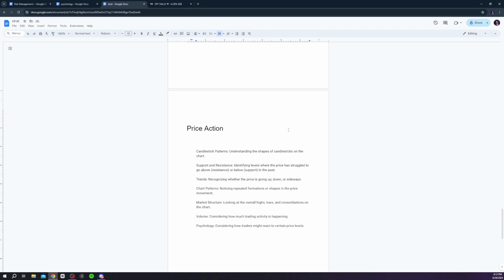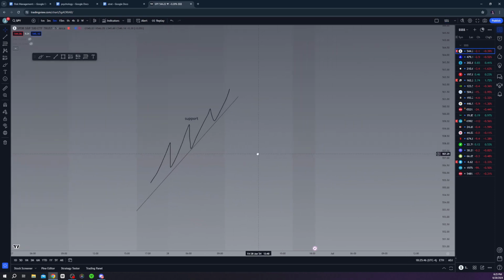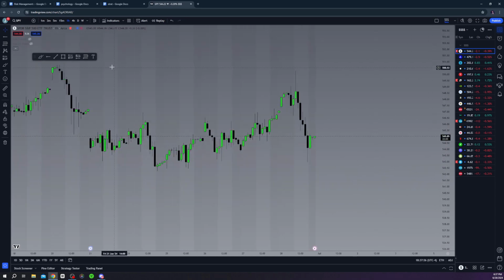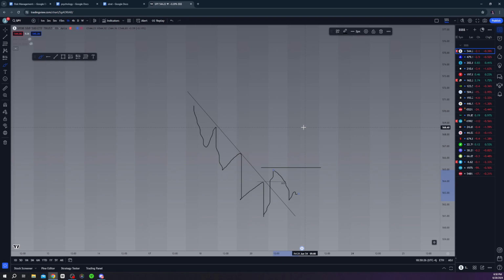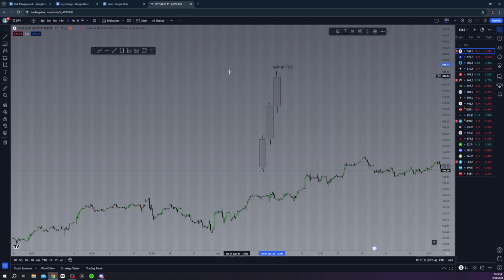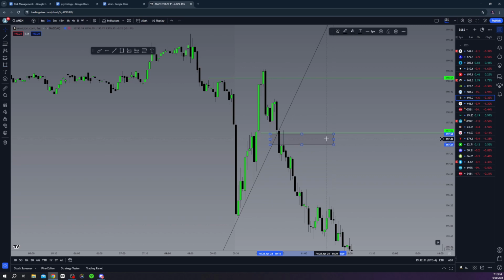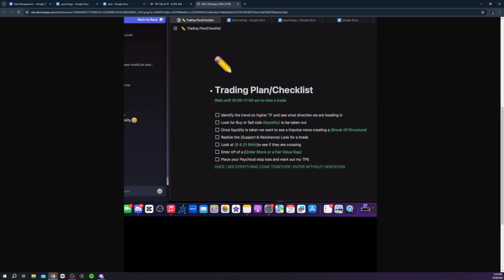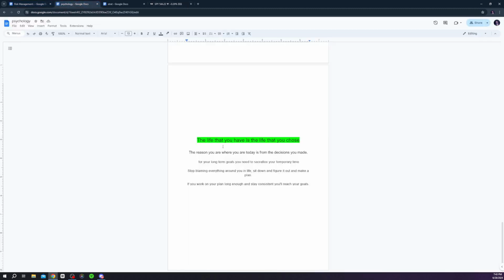Day Trading Plan + Strategy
Manifesting we all get rich this year 💰